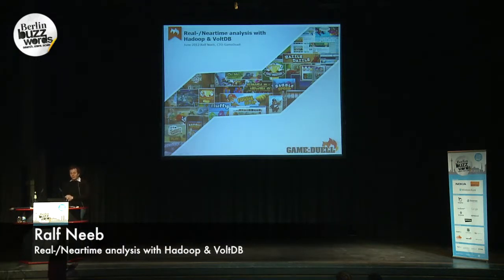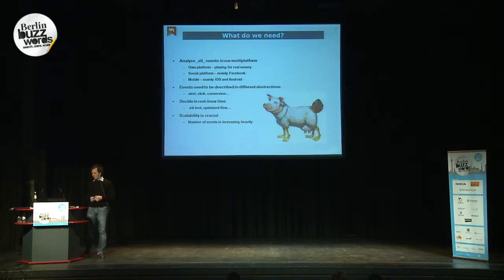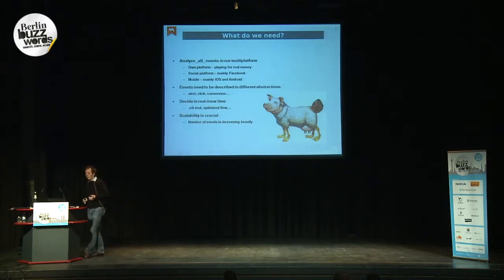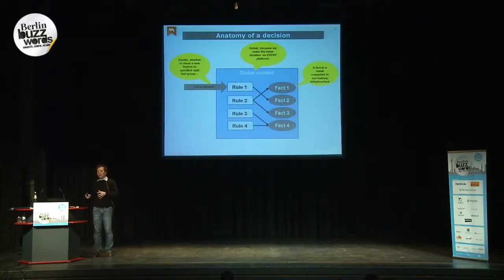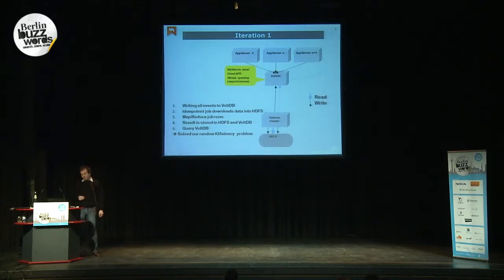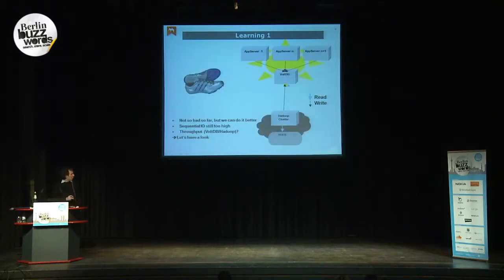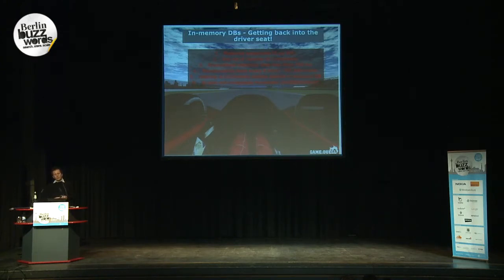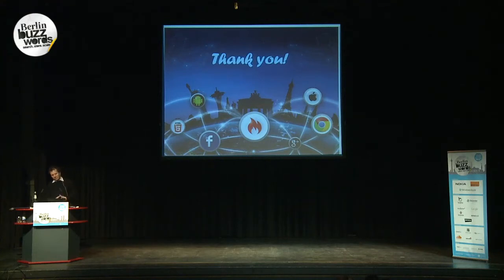Berlin Buzzwords 2012: Ralf Neeb - Real-/Neartime analysis with Hadoop & VoltDB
Analyzing big data with Hadoop has become a de facto standard procedure in the recent years. When it comes to real-/neartime analysis, there are still new challenges arising, e.g. processing many small data (events) and providing the result in near time without having the need for high-end storage infrastructure. This talk is about real world use cases for real-/near time data analysis and how to combine Hadoop with VoltDB to scale out (horizontally).